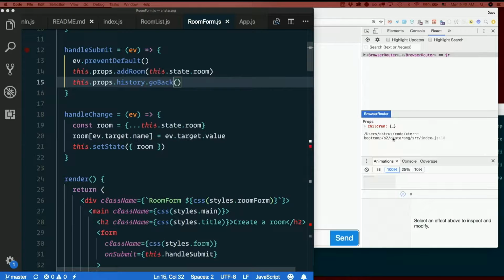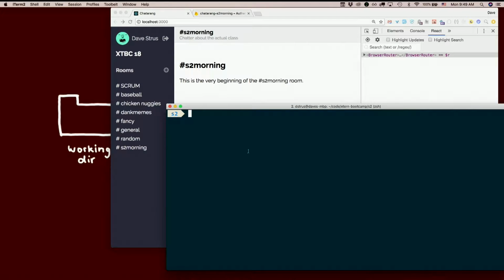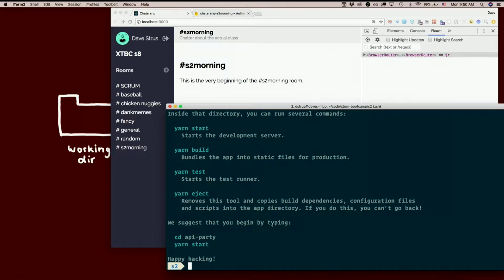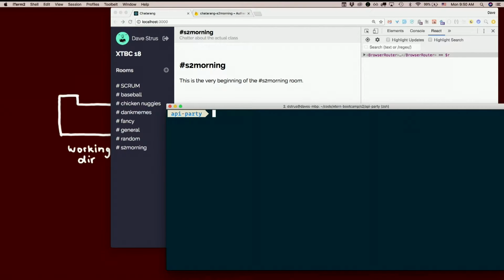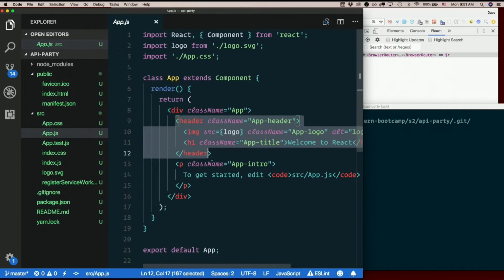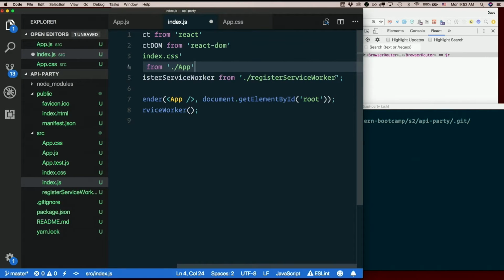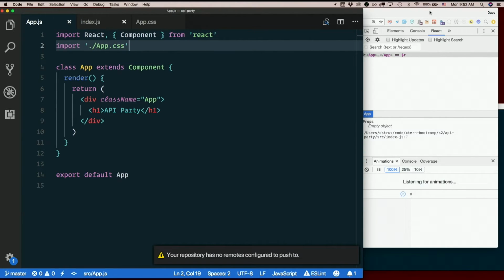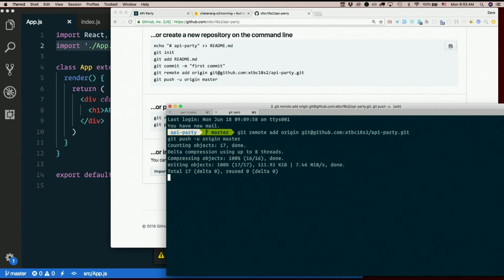Day 9 - Morning, part 4: API Party initial commit - XTBC 2018 Session 2